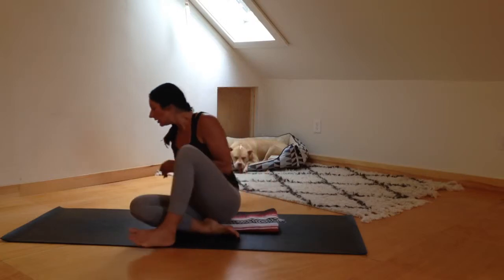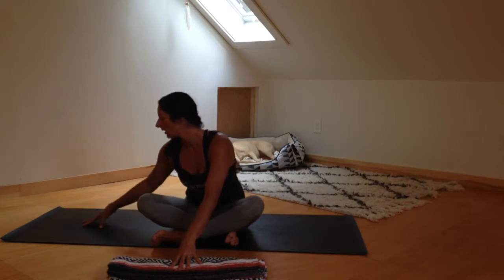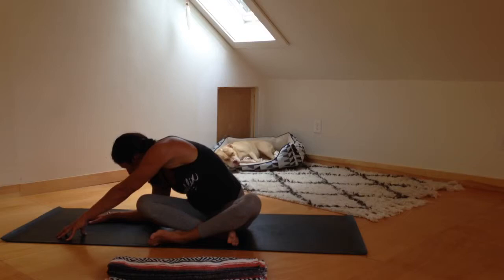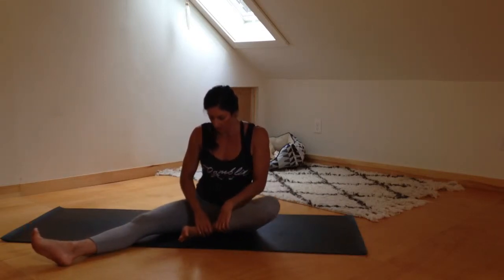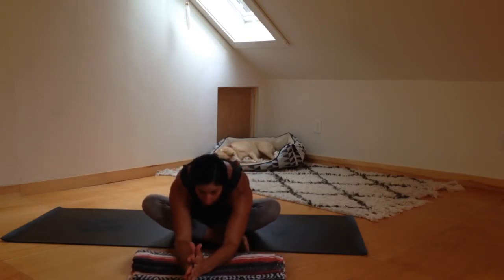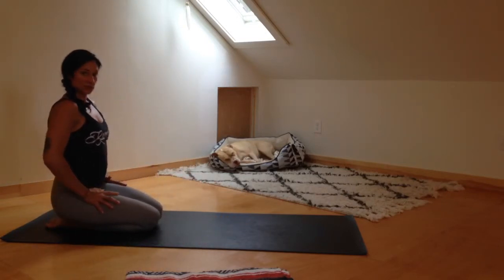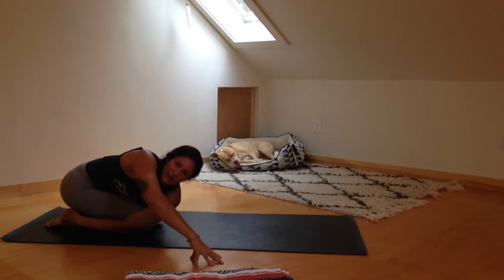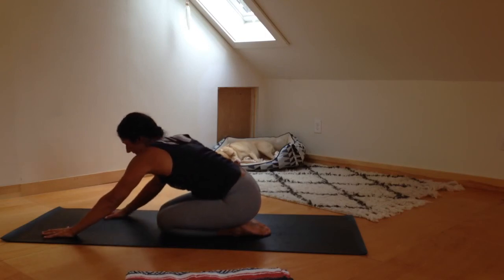Short & Sweet Mini Yoga Flow: Seated Hips & Twists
Mini-flow centered on the low back and hips with a little spinal twisting. All poses are from a seated or kneeling position. Perfect for stiff just-outta-bed-body & too much sitting.